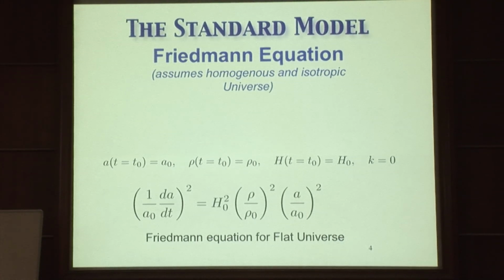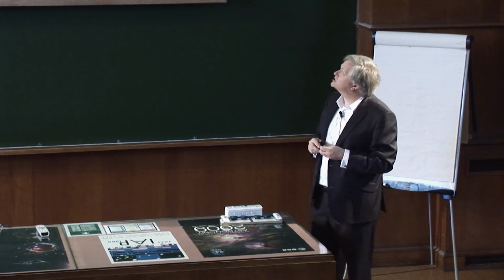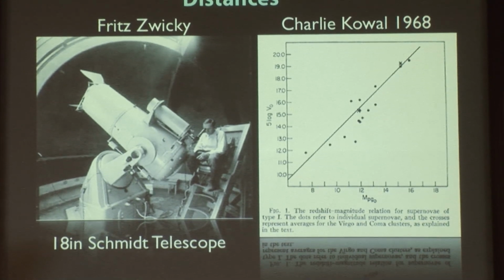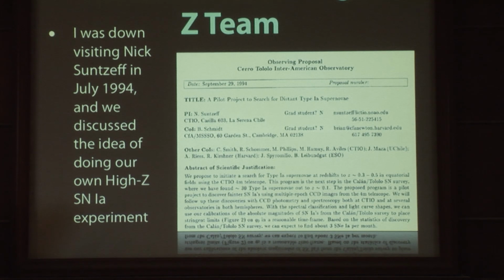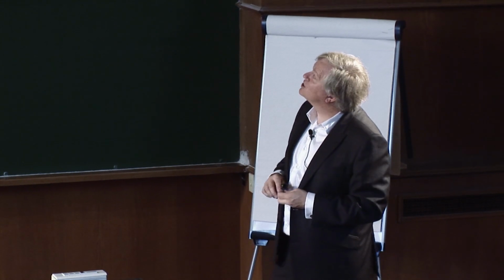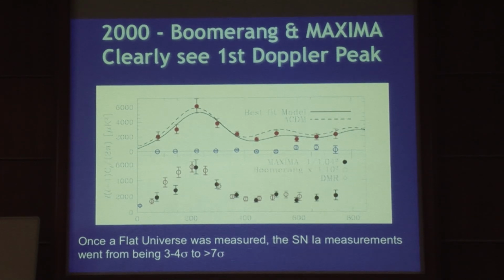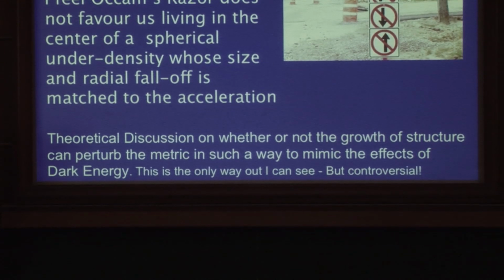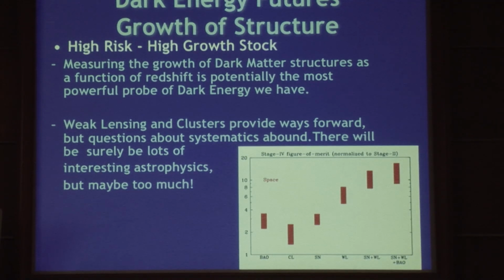THE ACCELERATING UNIVERSE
A seminar by Brian P. Schmidt, in the frame of the weekly held Institut d'astrophysique de Paris' specialised seminars, on Friday, January 27, 2012, invited by Roya Mohayaee-Colin.

Abstract:
Over the past decade multi-wavelength observations have revealed the extraordinary ubiquity and diversity of star formation in galaxies, ranging over billionfold ranges in star formation rates (SFRs), whether expressed in absolute terms, or in terms of areally or mass-normalised SFRs. Considerable attention has been focussed on the high-density extremes in starbursts and galactic nuclei, but much can be learned as well from star formation in low-density regimes-- in the outermost discs of spiral galaxies, and in early-type galaxies, low surface brightness galaxies, and extreme dwarf galaxies. This talk will highlight recent observations of star formation in these disparate environments, and examine the common behaviours and physical clues that they reveal.